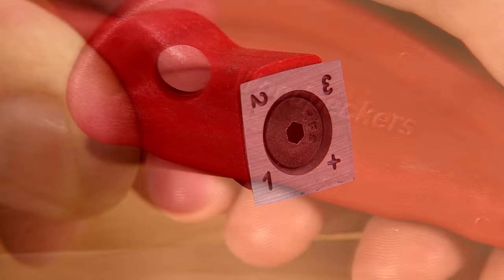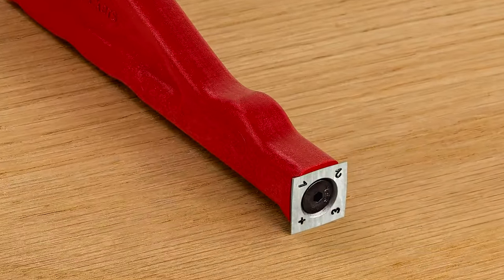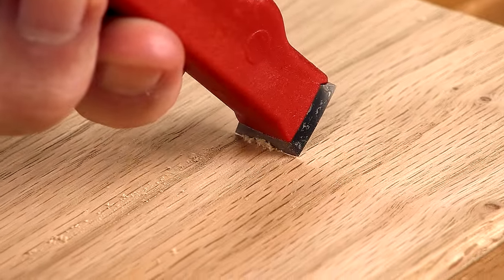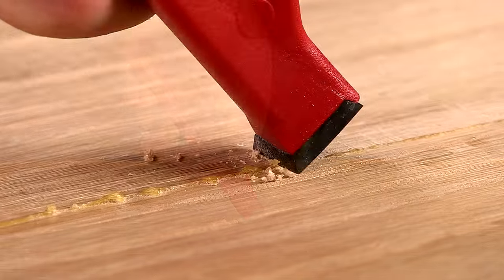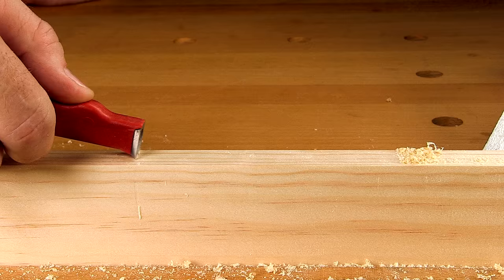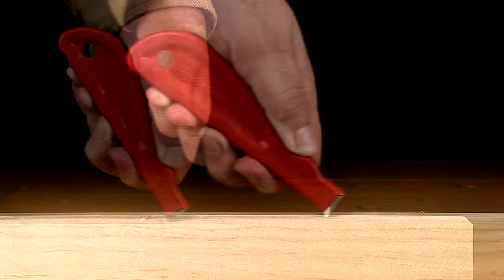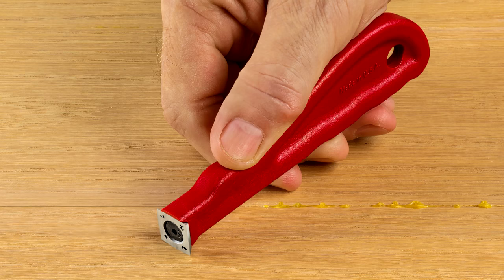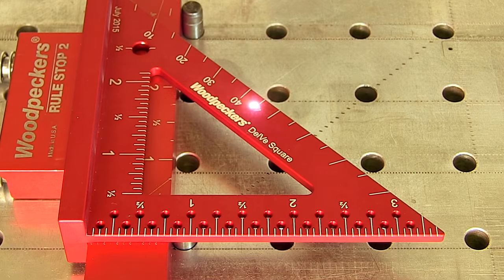Woodpeckers Mighty Mini-Scraper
It’s such a simple idea and the perfect marriage between existing cutting-edge technology (pun intended) and an entirely new application. Simply fasten a carbide insert to the end of a comfortable handle and Voila, you have Woodpeckers newest tool, the Mighty Mini-Scraper. This tool excels at glue removal and is an effective wood scraper that delivers a finish quality cut in tight spaces regular scrapers and sandpaper can’t reach.

- Made in U.S.A.!